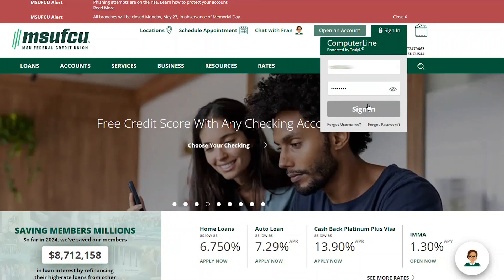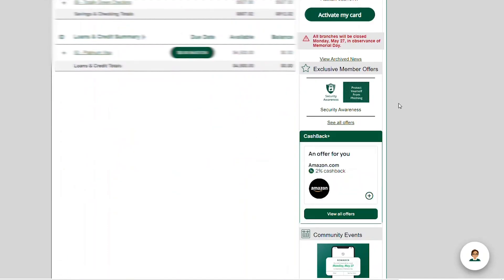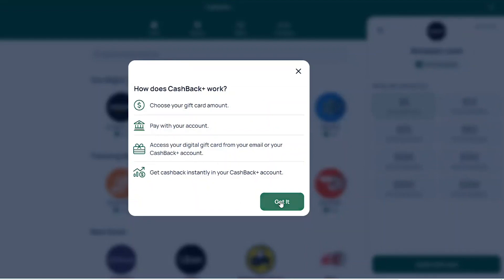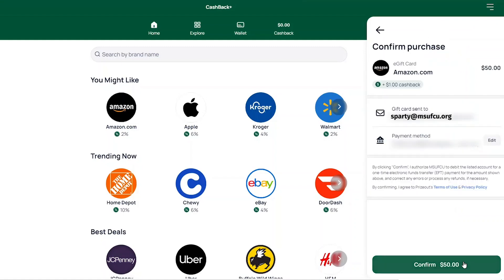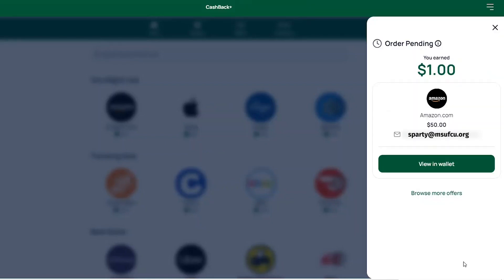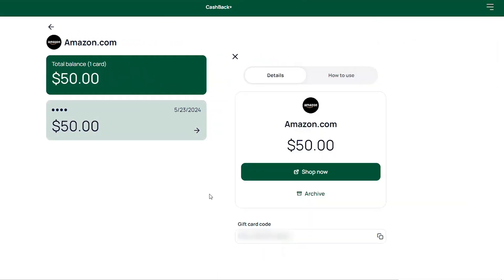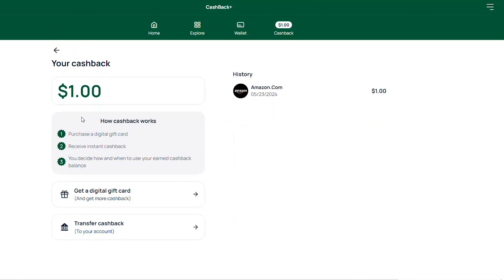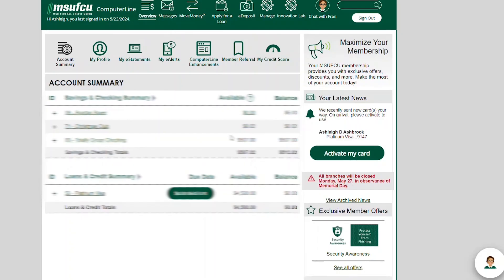Cashback+ Walkthrough in ComputerLine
Learn more about how to get started with CashBack+ in ComputerLine!